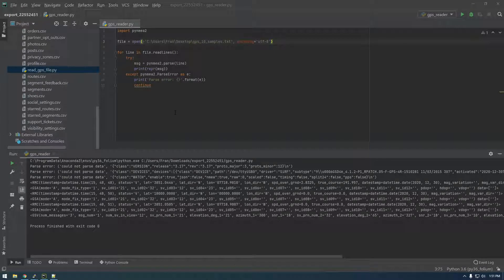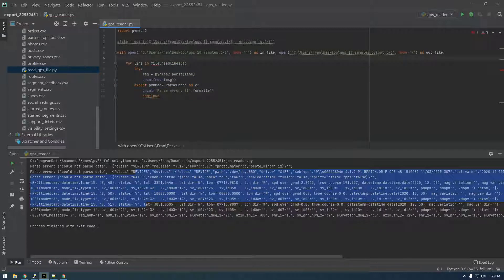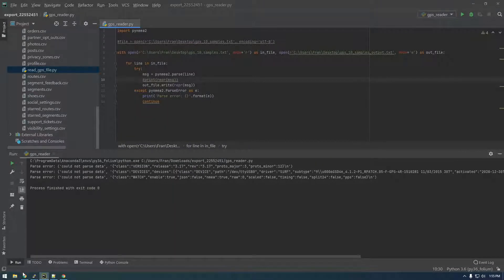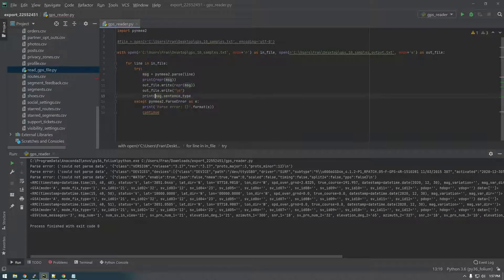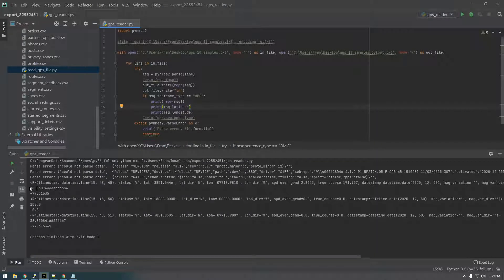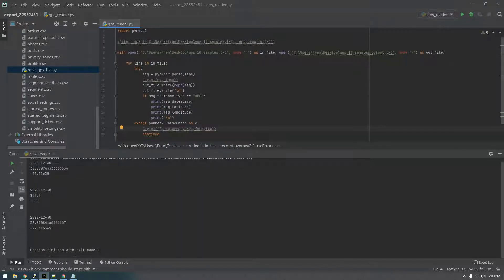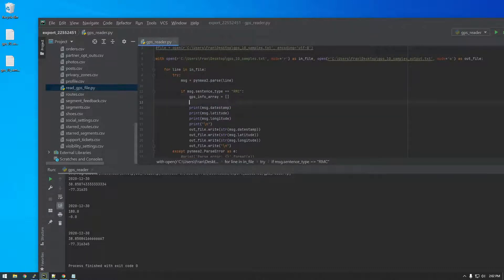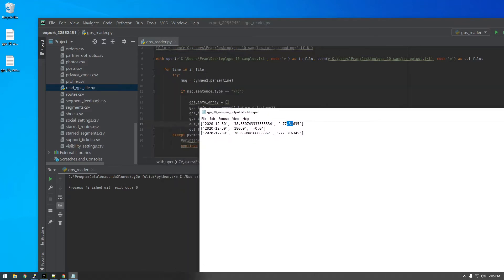4 - How to Use Python and pynmea2 to Work with GPS on Raspberry Pi pt. (2/3) - Raspberry Pi Projects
Learn How to Use Python and the pynmea2 Python package to Work with GPS data on a Raspberry Pi 4.